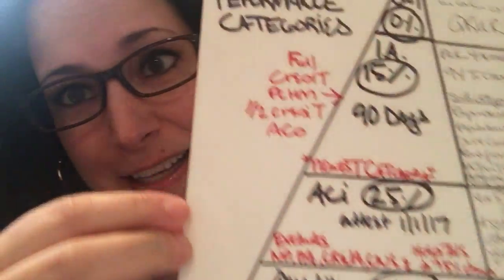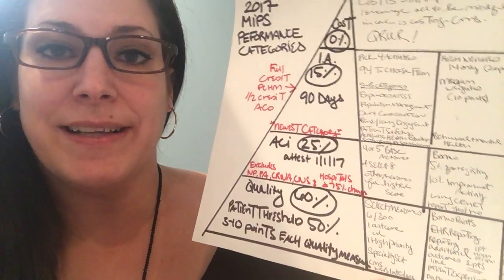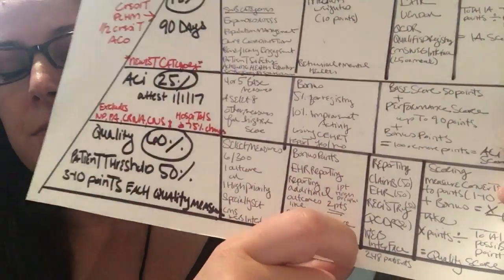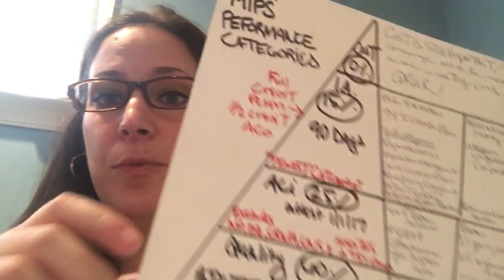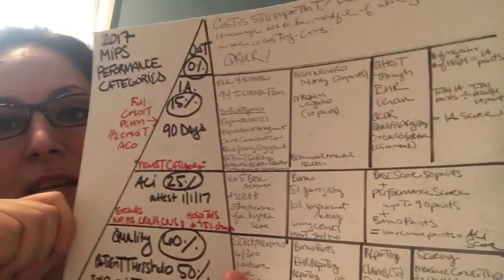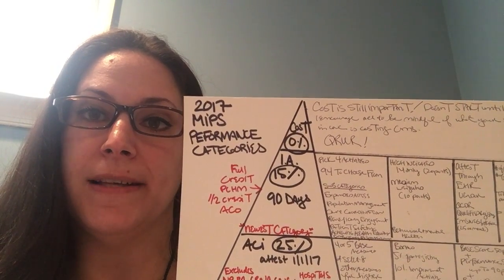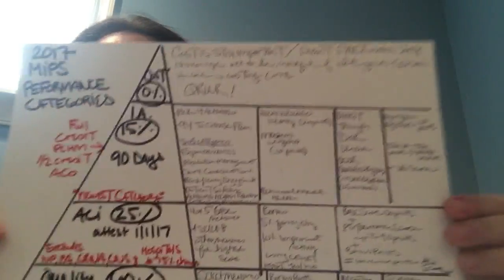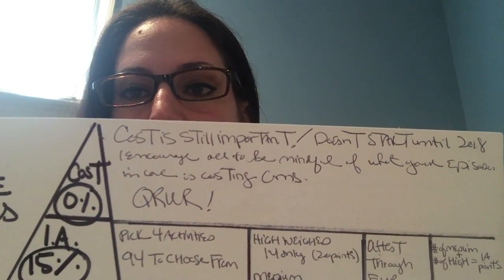|Diagram| 2017 MACRA MIPS Performance Categories from The Go To MACRA Training Girl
2017 MACRA MIPS Performance Categories from The Go To MACRA Training Girl

Let's get your MIPS money and MIPS points in 2017. My name is Tina Colangelo and I'm super excited today because I am going to bring you the overview of the 2017 MIPS performance categories.  This is MACRA MIPs 2017 performance categories and enough shell that's what it says so the reason why i made it like a pyramid will but first I was trying to buy off of the nutrition period minute that would be cute because you know we will talk about medicine medicine anyway so this is the pyramid so here are the four qualities I'm sorry categories 1234 and then the reason why I wanted to go into depth was easy would be in each part in each category you have to select measures and then bonus points you have the opportunity for bonus points and then how you going to get your information to CMS is the reporting and then the scoring so let's talk about quality and again this is 2017 because the threshold goes up in 2018. Let's get your MACRA money and MIPS points in 2017.  If you don't submit any point you just get 0 ok so you select you select just like a PQRS you select your measures 6 then you can get bonus points for bonus points and quality or if you do EHR reporting you or if you report additional outcome CMS huge with patient satisfaction patient outcomes again we're trying to save money you know deliver quality care.  This is the whole point of the whole entire value based system that will now end so if you can come up with it you can submit additional patient experience measures or patient safety you get two points two extra points An additional high-priority measure is one point I'm very very excited a lot of energy that's why I'm like stuttering and acting silly ok so how you can get you how you're going to get your quality measures to CMS you can report claims EHR registry,  it will be fifty percent of your patients on any of those methods to get to CMS and if you use the web interface will be 240.